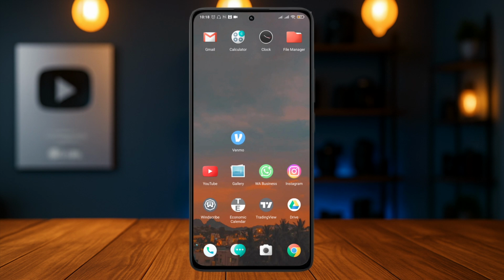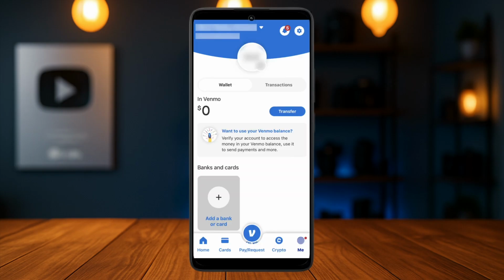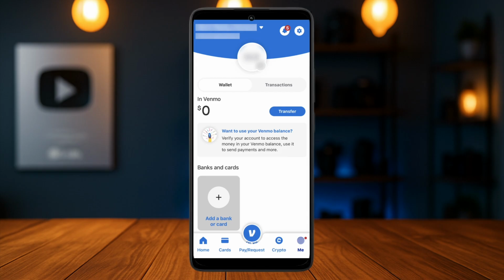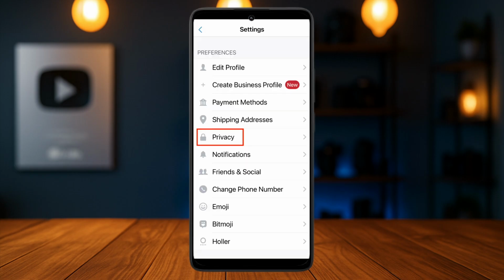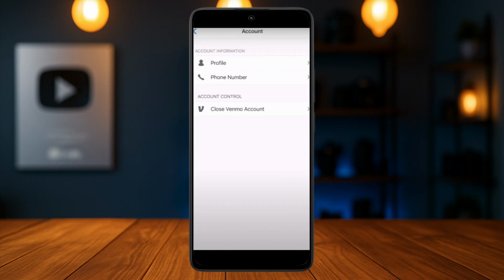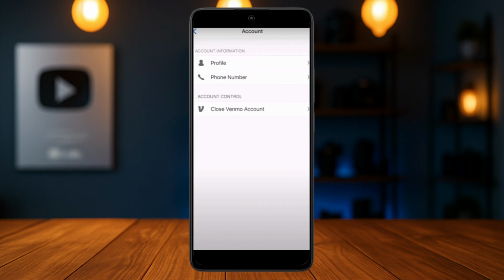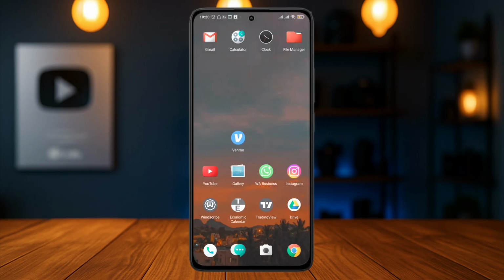How To Delete A Venmo Account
In this video, I’ll walk you through the process of deleting a Venmo account. 📲 Whether you no longer use Venmo, want to remove a specific account, or simply want to delete all your data, this tutorial will guide you step by step.

First, open your Venmo app and tap the “Me” section at the bottom right of the screen. Then, head over to Settings at the top right. You can also follow the same steps using a web browser by logging into your Venmo account online.

Next, go to the Edit Profile option, which is the first option at the top of the settings page. Here, you’ll see your profile information and under Account Control, you’ll find the Close Your Venmo Account option. Tap on it to proceed.

A pop-up menu will appear asking if you want to close your Venmo account. Confirm your choice by tapping Continue and follow the on-screen prompts to fully delete your account. Once completed, your Venmo account and all associated data will be permanently removed.

That’s all there is to deleting a Venmo account!